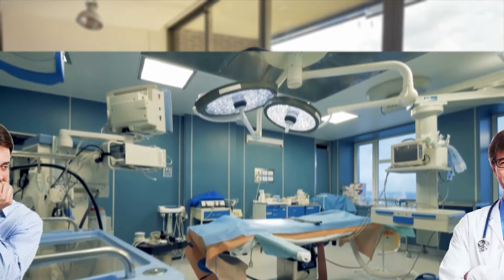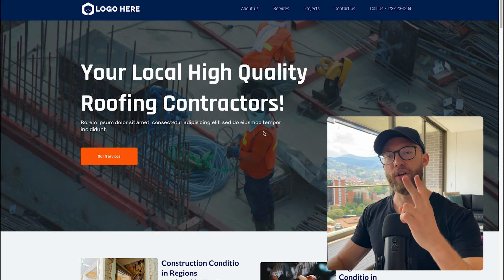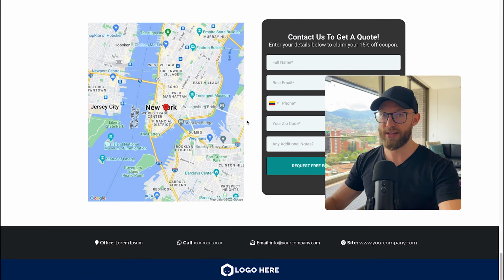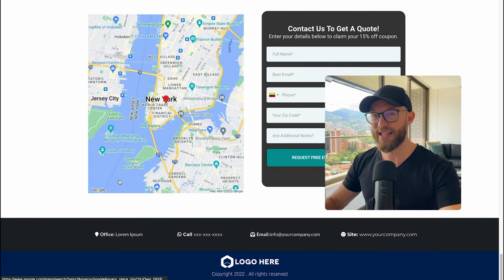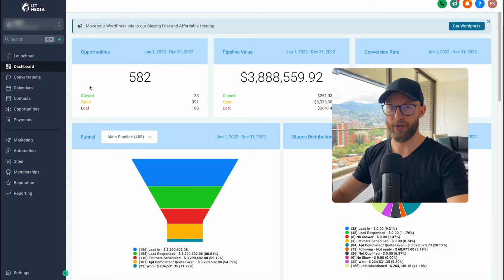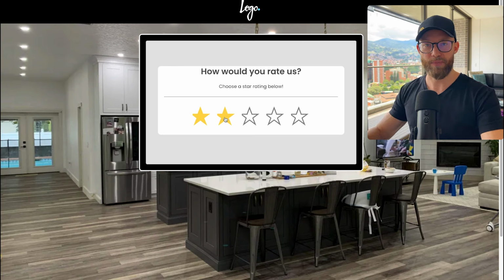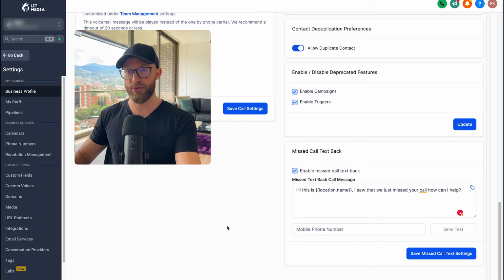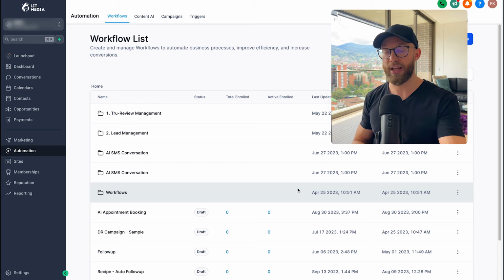Best Way To Sell Websites To Local Businesses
✅ ALREADY A GHL USER? Claim all my bonuses when you upgrade through my link:
UNLIMITED 297/mo plan
✅ Upgrade to PRO 497 plan
Cant upgrade your GHL account but want access to everything + all bonuses?

- full course which won first place in the GoHighLevel course contest